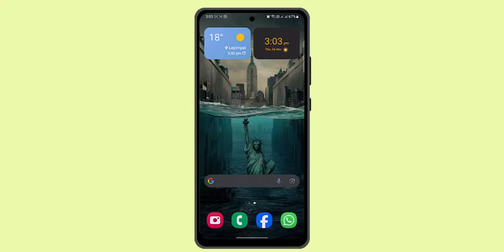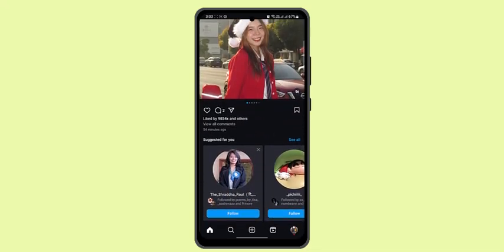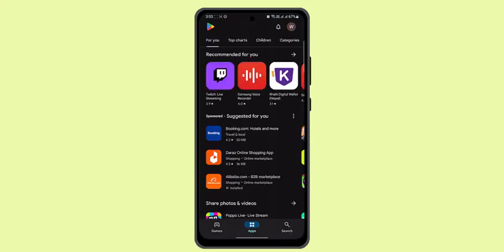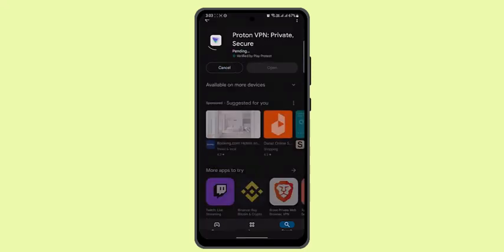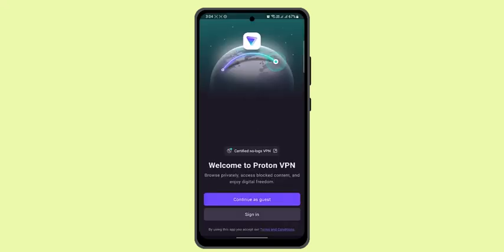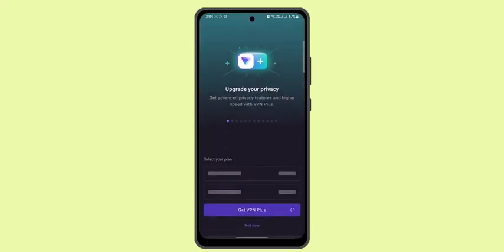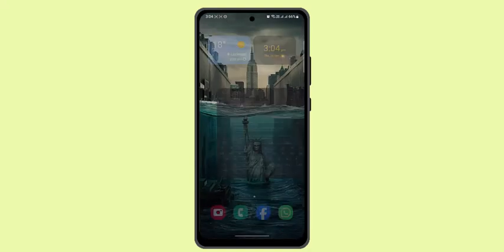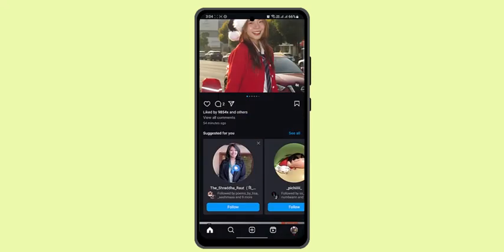How To Fix Ineligible Country On Instagram - Tutorial !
If you're encountering the "ineligible country" error on Instagram, this typically means that certain features, services, or account settings are restricted in your region. Using a VPN to change your virtual location can often resolve this issue. Here's a step-by-step guide to help you fix it:

### Step-by-Step Guide:

1. **Close the Instagram App:**
   Exit the Instagram application completely to ensure any changes you make will apply when you reopen it.

2. **Download a VPN App:**
   Open your device’s app store (Google Play Store or Apple App Store) and search for a reliable VPN application like "Proton VPN."

3. **Install and Launch the VPN App:**
   After downloading, install the Proton VPN app (or any preferred VPN). Once installed, open the app.

4. **Sign Up or Use as a Guest:**
   You can either create an account with Proton VPN for extended features or continue as a guest for basic access.

5. **Enable the VPN:**
   Select a server in a country where Instagram features are available without restrictions. For example, you might choose the United States or Europe, depending on your needs.

6. **Reconnect to Instagram:**
   Once the VPN is enabled, open the Instagram app and log back into your account. The VPN should mask your actual location and allow access to the features previously restricted in your region.

7. **Check Feature Access:**
   Navigate through Instagram to see if the issue is resolved. If not, try switching to a different server in the VPN app and restarting Instagram.

8. **Optional: Keep VPN Active:**
   To continue accessing restricted features, you may need to keep the VPN running while using Instagram. However, this may affect your internet speed depending on the server and your connection.

### Additional Notes:
- Ensure that the VPN service you choose is reputable and secure.
- Some free VPNs may have limited features or bandwidth restrictions.

### Timestamps:
0:00 Introduction
0:08 Overview of the "Ineligible Country" Issue
0:19 Downloading Proton VPN
0:33 Installing and Registering with Proton VPN
0:47 Enabling the VPN and Selecting a Region
0:58 Reopening Instagram
1:02 Verifying Issue Resolution
1:04 Conclusion